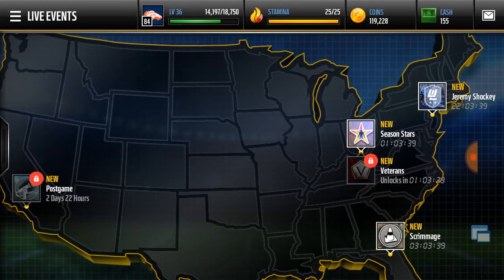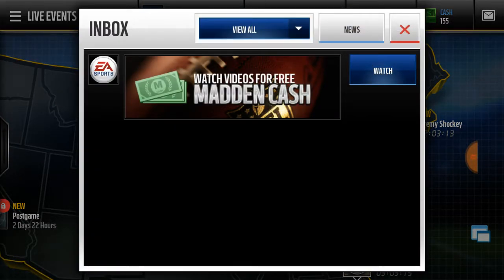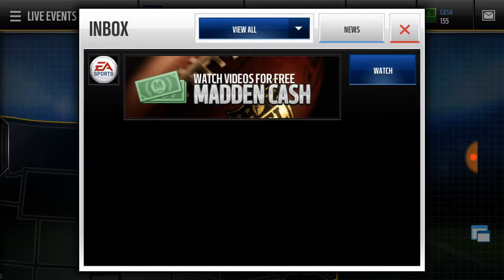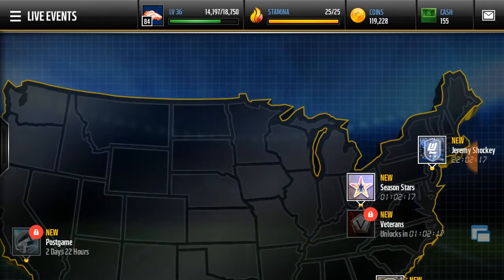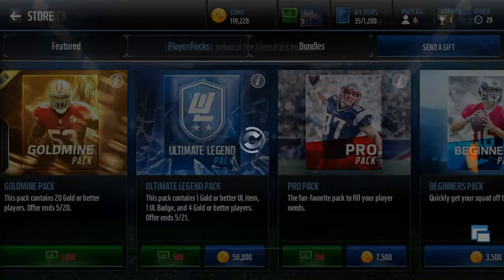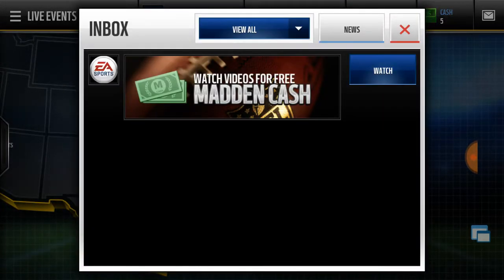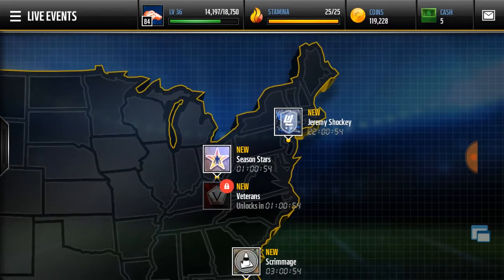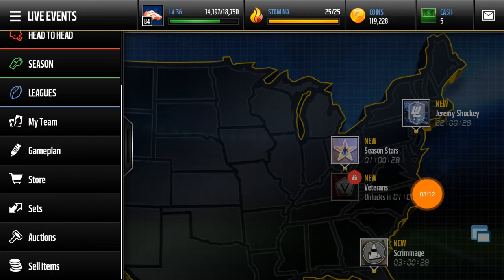MADDEN MOBILE COIN HACK/METHOD!!!!